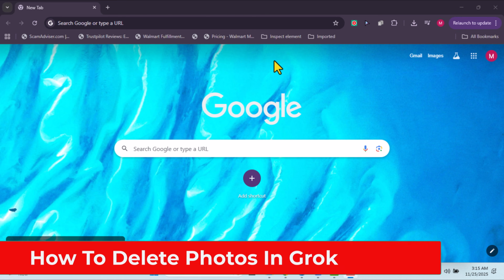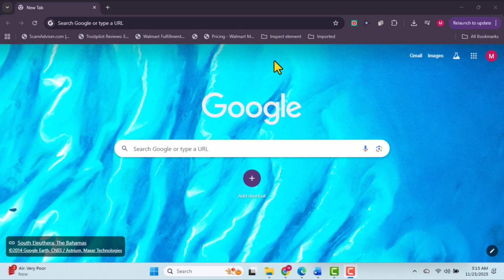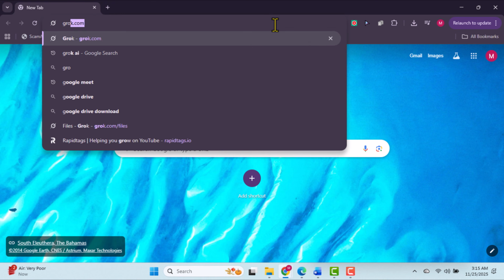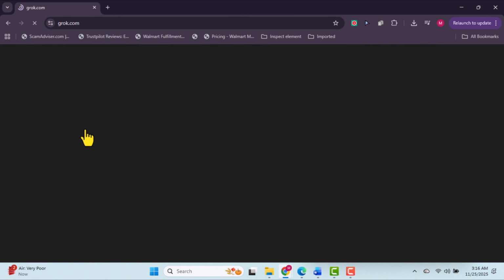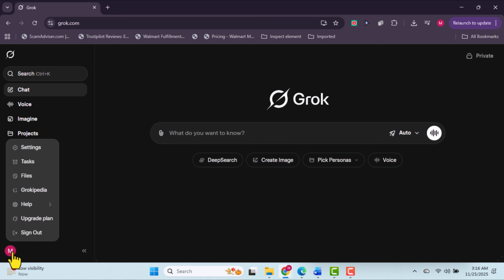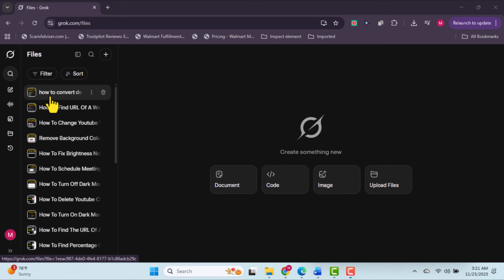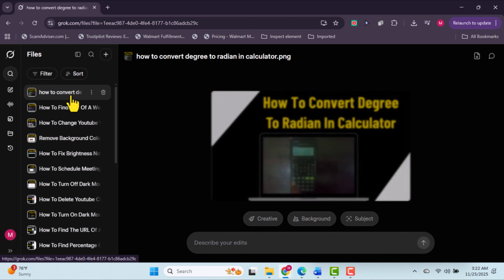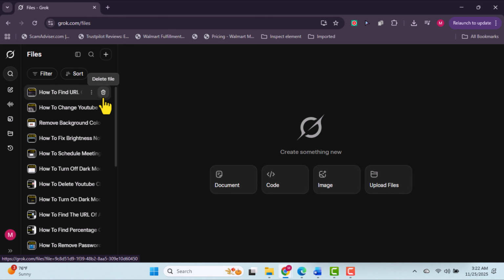How To Delete Photos In Grok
Learn How To Delete Photos In Grok with this simple and easy step-by-step guide. In this video, you’ll learn how to open Grok, access your saved photos, and permanently delete any image you no longer need.